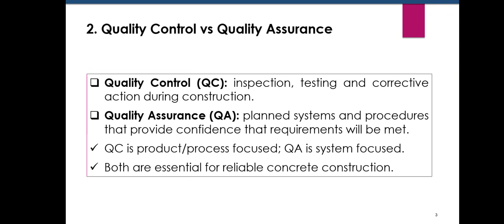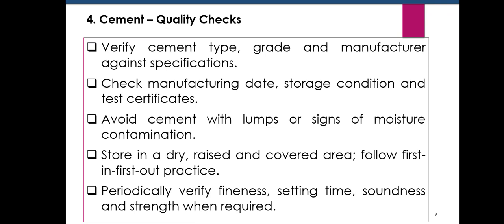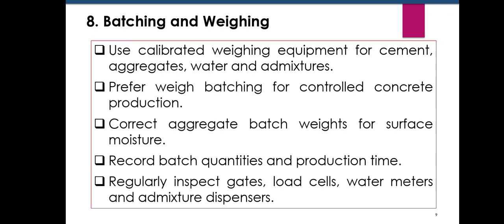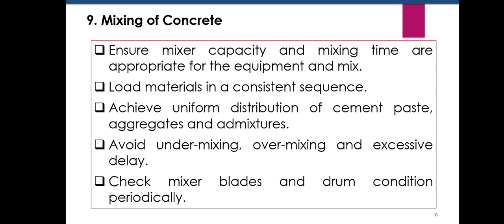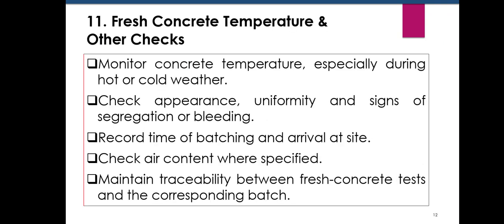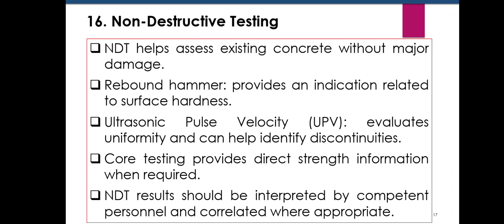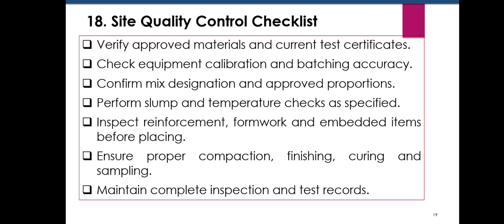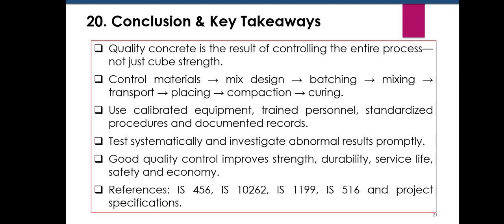Concrete Quality Control